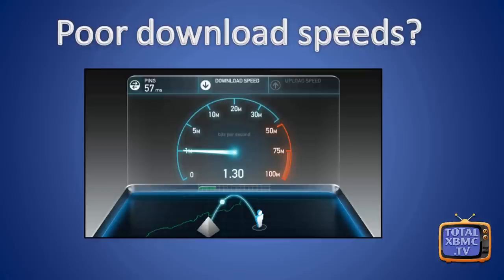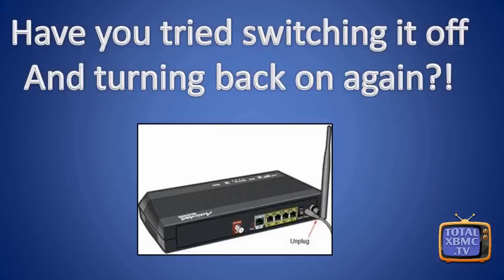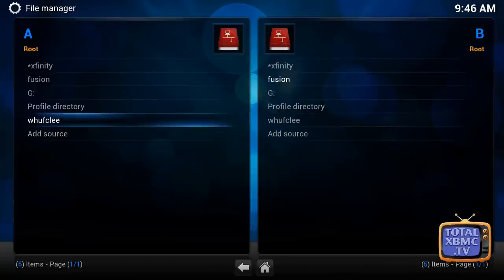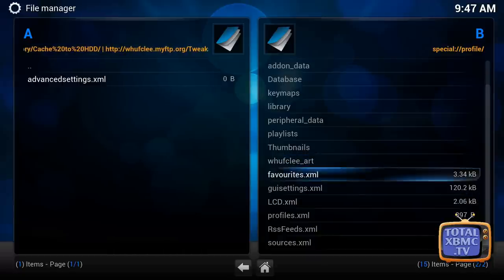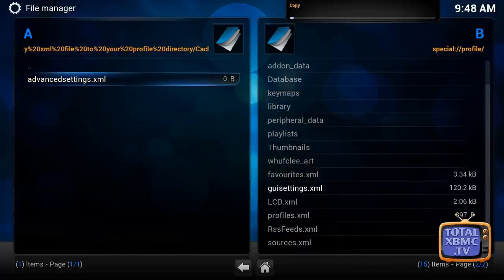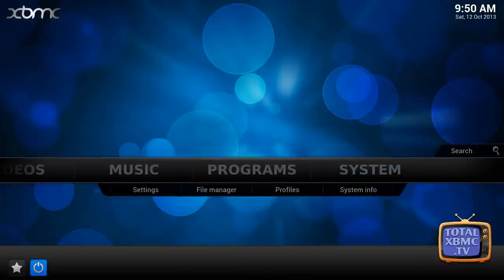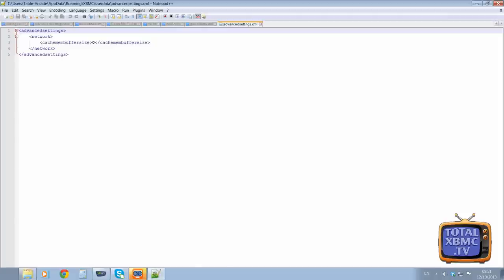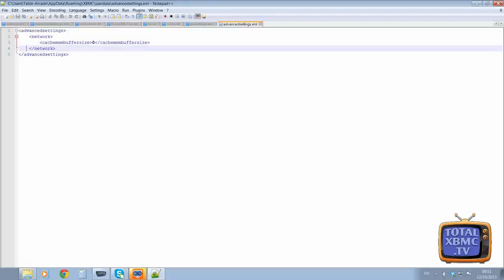Buffering - The Cause And Solution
There are many factors to consider when trying to troubleshoot constant pausing during playback (buffering). This guide should help explain exactly why you're getting buffering and what you can do to improve the playback.